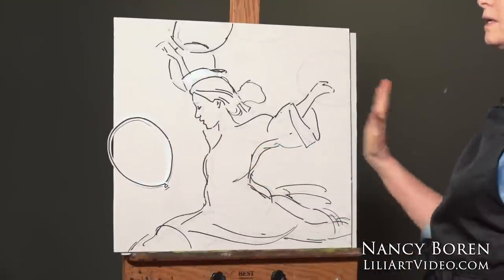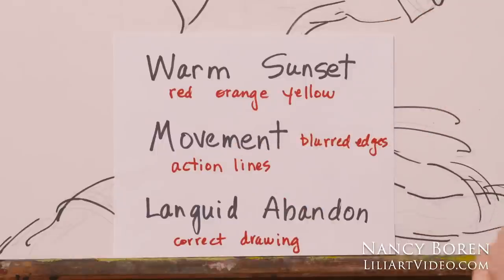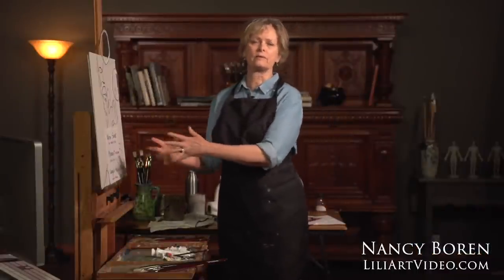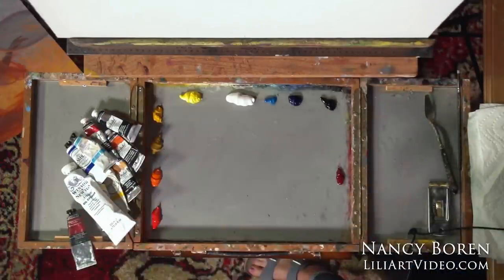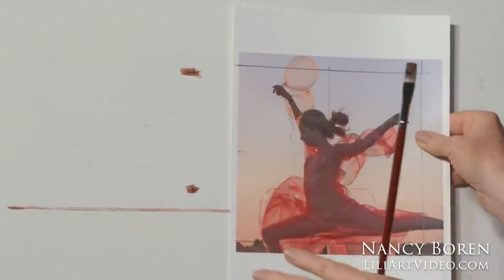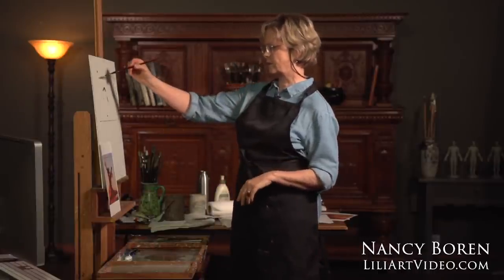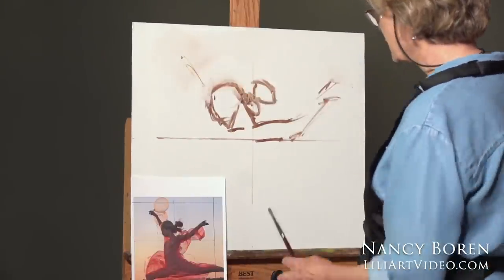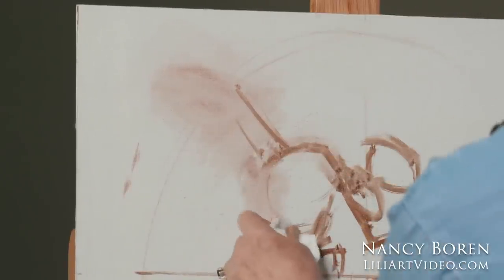Nancy Boren “Light Motion and Drama” **FREE OIL LESSON VIEWING**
In this video segment, Nancy Boren quickly demonstrates exactly how to get different kinds of wonderful lighting effects to enhance the story you want to tell. Effects that will impress your acquaintances and thrill your buyers.